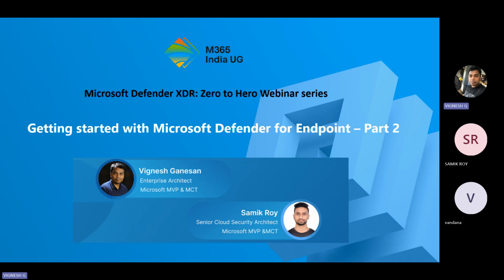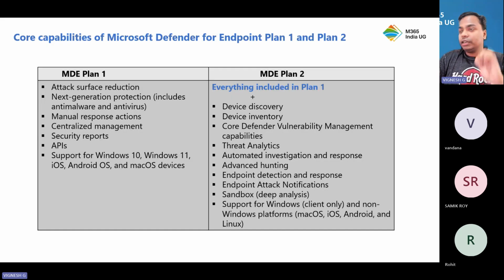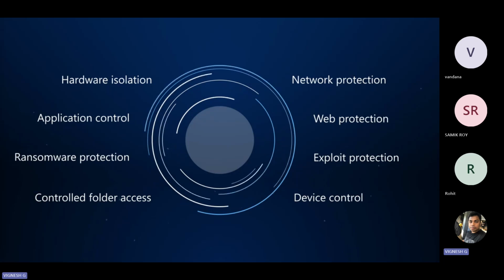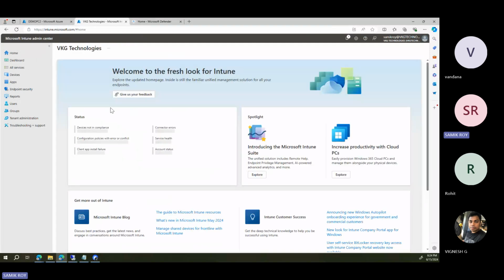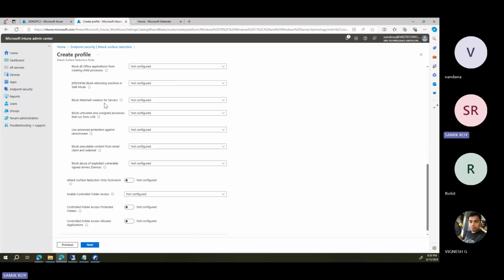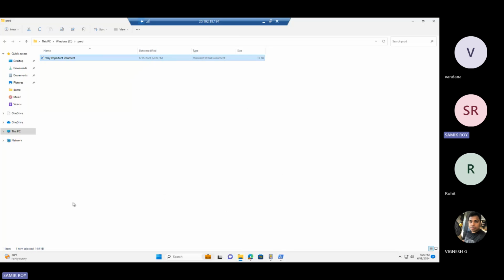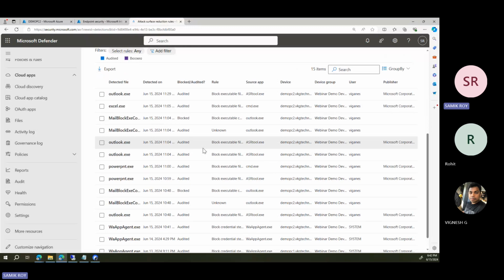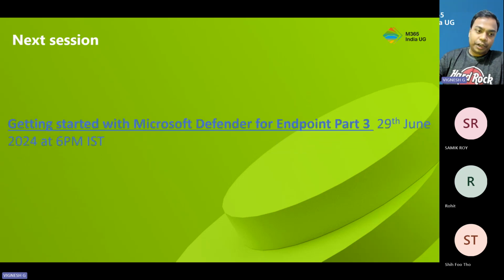Getting started with Microsoft Defender for Endpoint -Part 2 |Attack Surface Reduction on MDE.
In this session I and Samik Roy spoke in detail about Attack Surface Reduction on Microsoft Defender for Endpoint.